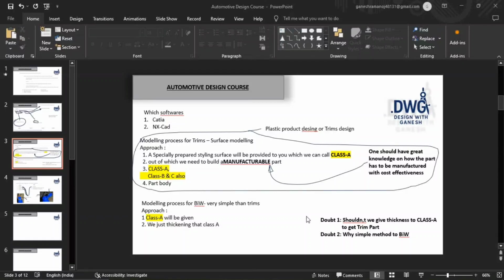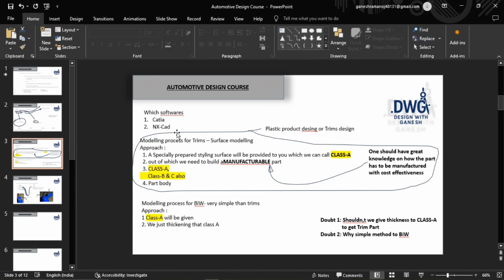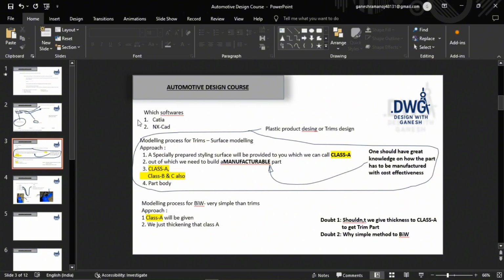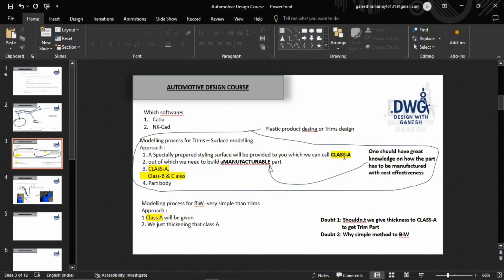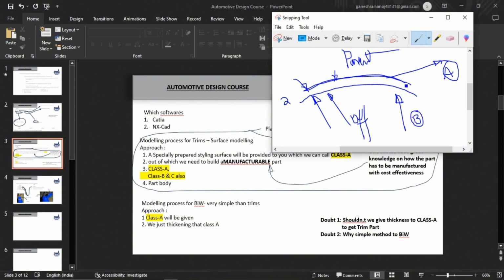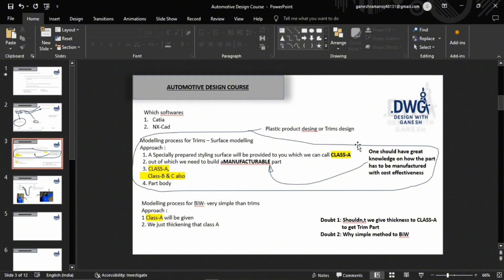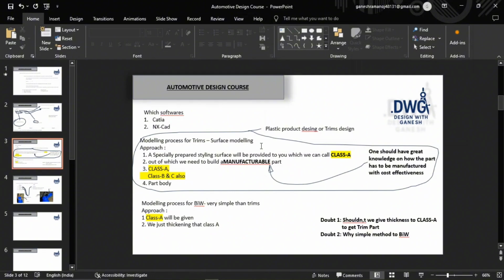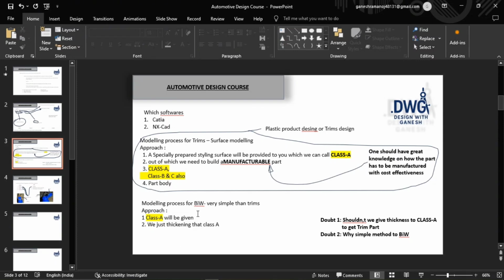L-3 | Catia & nx cad | automotive design course by dwg